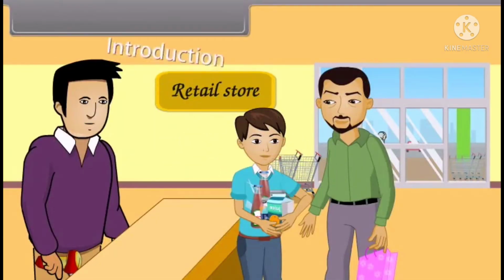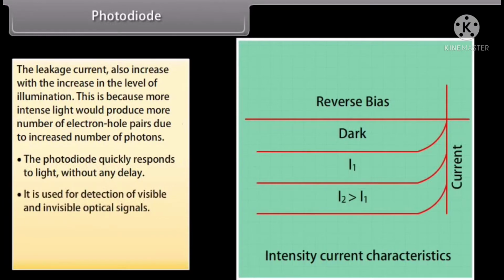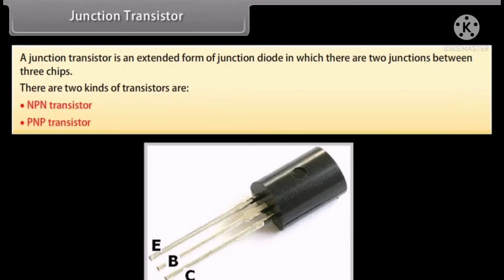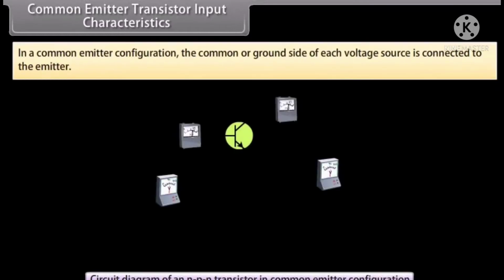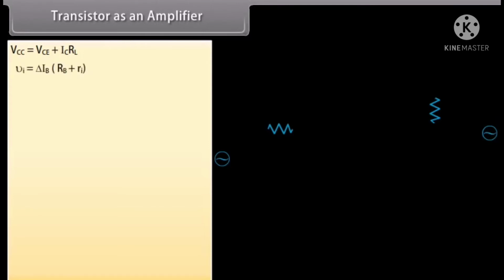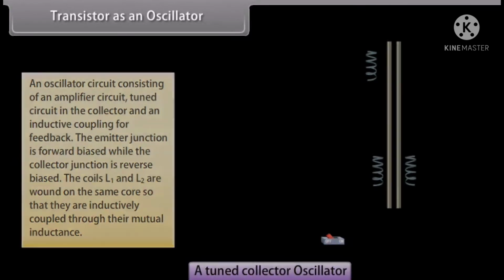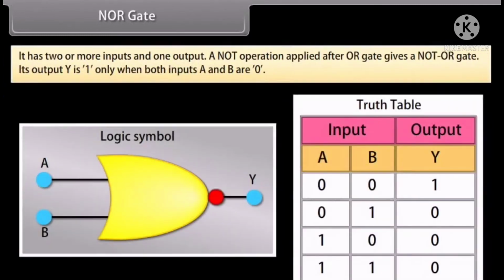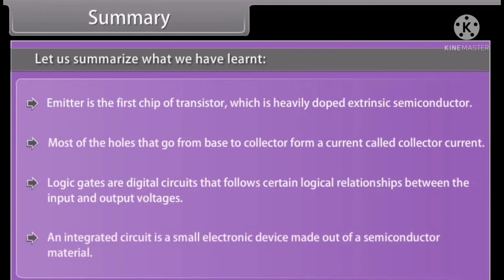class12th || chapter 14 semiconductor - electronics : || part -2nd || animated videos .